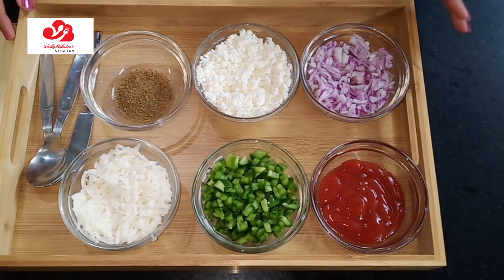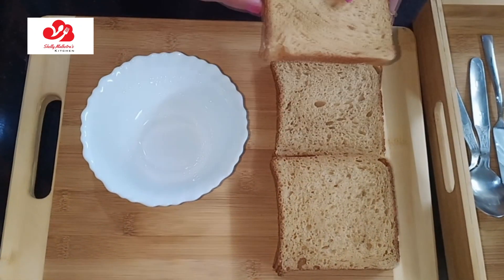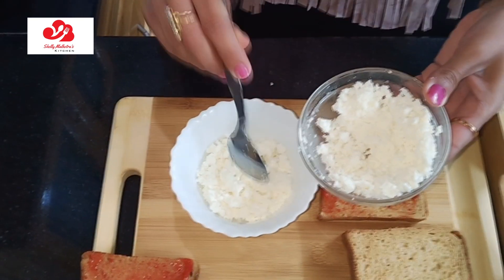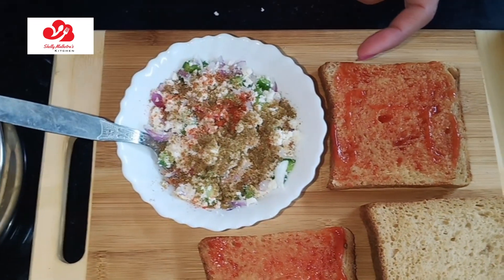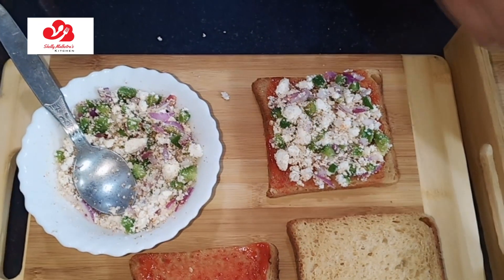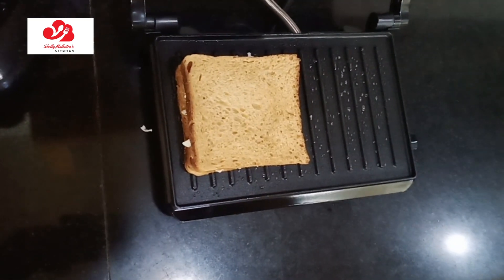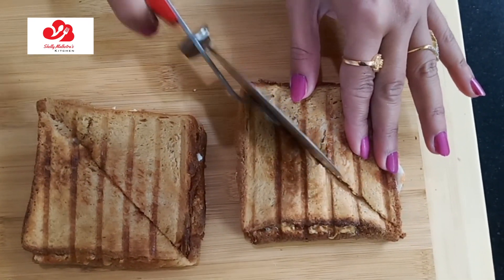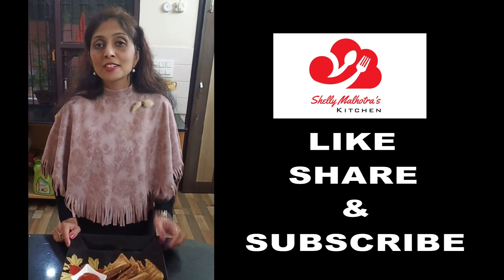VEG CHEESE TOASTY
Welcome to SHELLY MALHOTRA'S KITCHEN. The recipe here is of VEG CHEESE TOASTY. It is very tempting and Irresistible. Cheese is everyone's favorite and it is nutritious too but if used with veggies its nutrition is doubled.

INGREDIENTS:
crushed cheese
onions
capsicum
mixed herbs
pizza cheese

The Veg cheese toasties are really yumm.